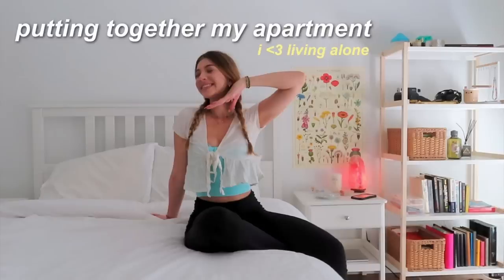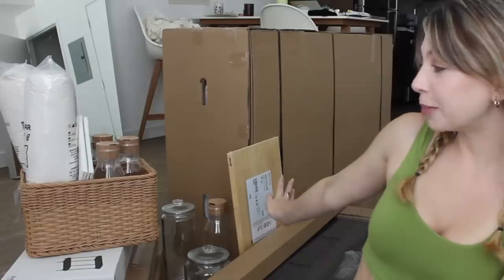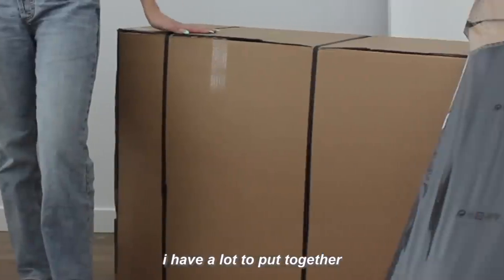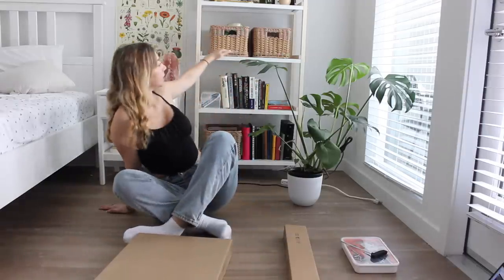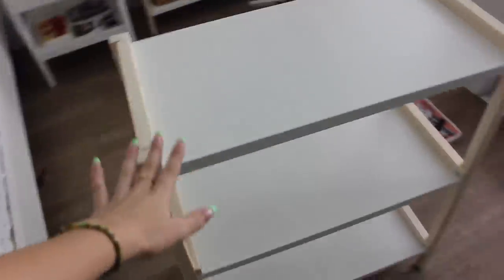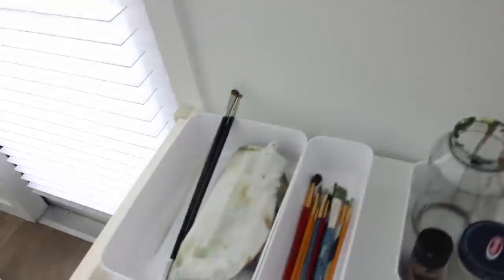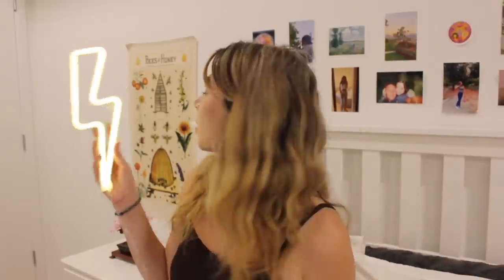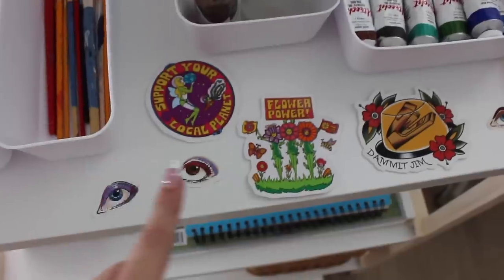furnishing + decorating my apartment | MOVING OUT ALONE p. 10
hi guys!!

todays video is part 10 of my moving out alone series! i went to ikea, filmed a haul, built new furniture (a couch, bookshelf, patio furniture), and i decorated! i hope u guys enjoy!! my apartment is almost done!!

About me!💓
- I live in Southern California
- I am a college student
- My favorite videos to film are weekly vlogs
- I love making art!

tags (ignore): decorating, organizing my apartment, redoing my room, room transformation, apartment shopping, cleaning my apartment, deep clean, satisfying, cleaning my room, room transformation, living alone diaries, living alone, putting together my apartment, furniture shopping, vlog, a day in my life, moving out diaries, move out with me, moving out, move with me, my first apartment, organization, decorating, moving to la alone, moving alone. moving out alone, apartment hunting, apartment tour, cleaning out my room, day in my life living alone, mornings alone, move in with me, apartment hunting, target shopping, grocery shopping, filling up my kitchen, food, kitchen organization, cleaning my kitchen, organizing my new apartment, putting together my apartment, decorating my la apartment, moving at 20, nyc, empty apartment tour, my school morning, waking up at 530, school vlog, self care shopping, target shop with me, self care products, target shopping, apartment shopping, college dorm, apartment furniture, ikea, target shopping, apartment haul